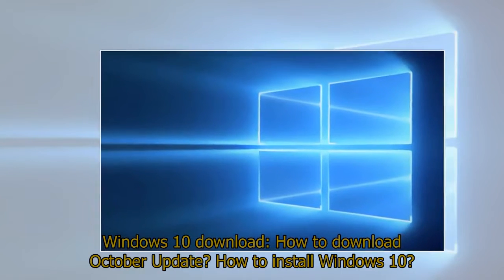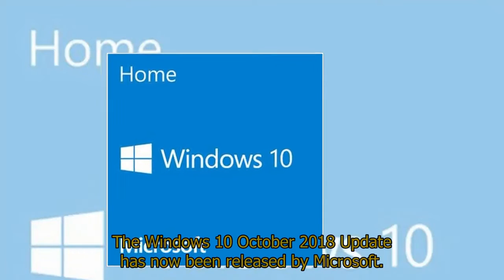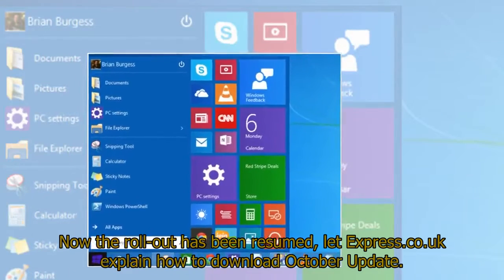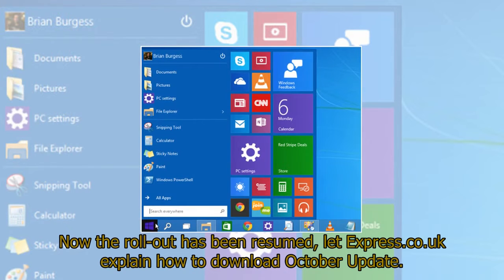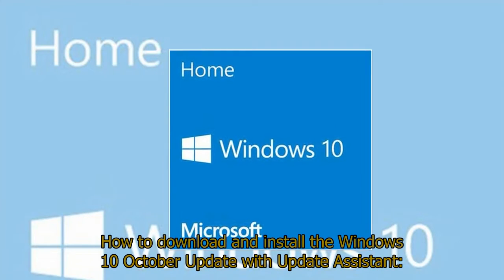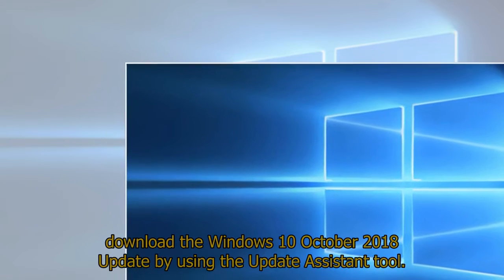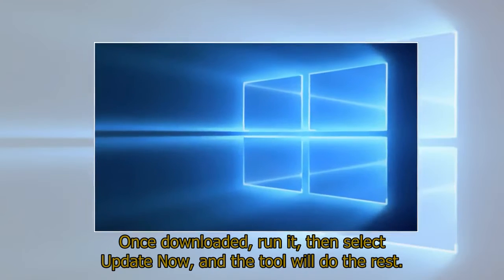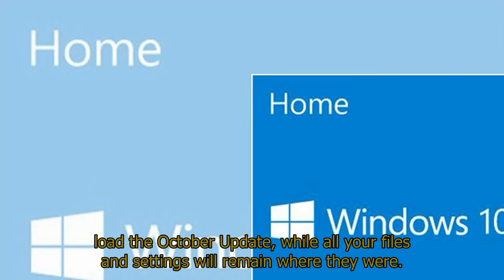Windows 10 download: How to download October Update? How to install Windows 10?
How to install Windows 10? MICROSOFT has now officially released the Windows 10 October 2018 update. So how do you download the October update? The Windows 10 October 2018 Update has now been released by Microsoft.The update was however quickly pulled soon after launch after a small number of users complained the version was unexpectedly deleting their files.This led Microsoft to pause the roll-out while they fully resolved the issue.Now the roll-out has been resumed, let Express.co.uk explain how to download October Update.Backup important data first:There is always some inherent risk to installing major operating system updates, so users are strongly advised to first backup your important data.The File History tool is your first port of call.Access this by clicking Start, Settings, Update and Security, and BackupThen upload the data, such as photos, films or documents to backup drive, whether that's an external USB drive, a network share or network attached drive.How to download and install the Windows 10 October Update with Update Assistant:If you are experiencing issues with Windows Update, you can force your PC to download the Windows 10 October 2018 Update by using the Update Assistant tool.To do this, head to the Windows 10 Update Assistant webpage and click Update now.The tool will download, then check for the latest version of Windows 10, which includes the October 2018 Update.Once downloaded, run it, then select Update Now, and the tool will do the rest.Your computer will restart a few times – so save any work first – and then your PC will be load the October Update, while all your files and settings will remain where they were.How to manually download and install the Windows 10 October Update:Microsoft has also made the Windows 10 October 2018 Update ISO files available for download, so you can perform a fresh install of the Windows 10 October 2018 Update.ISO files are disc images that enable you to